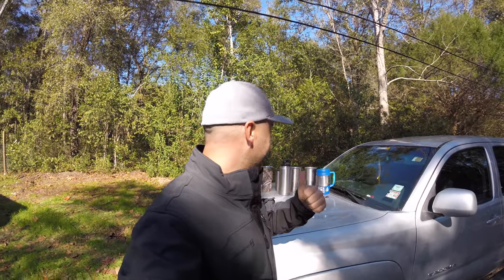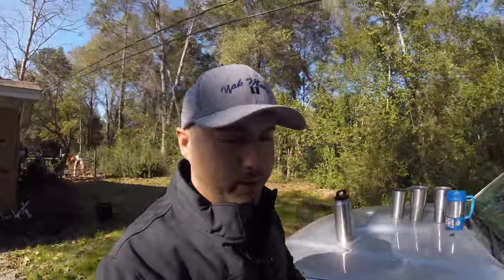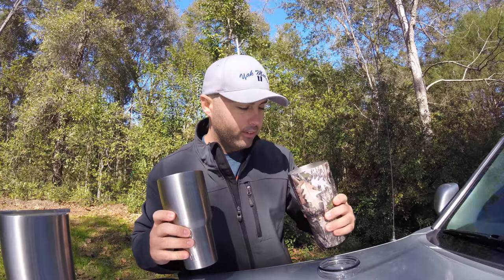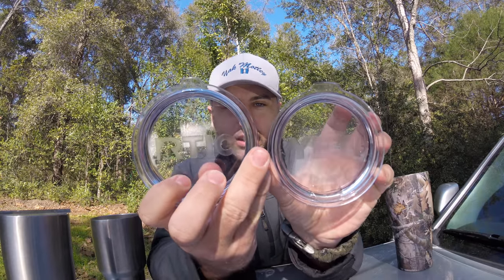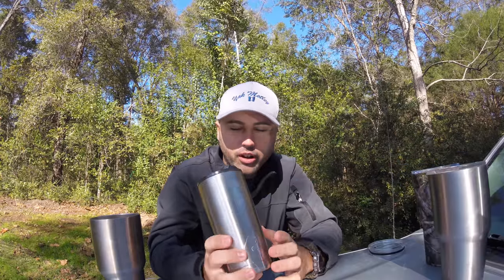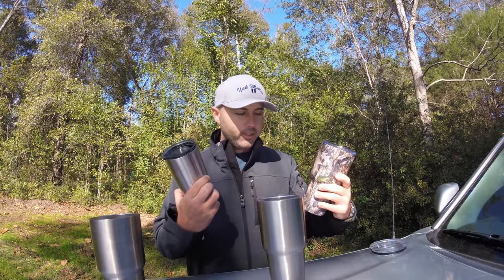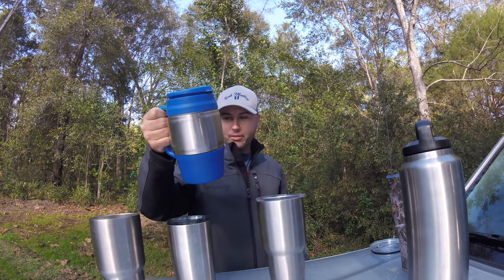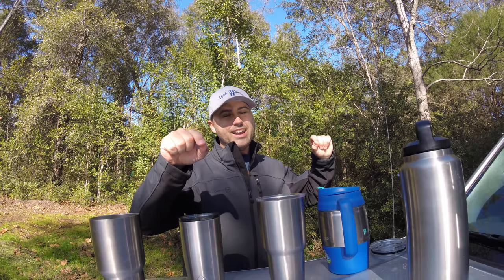Yeti Cups Vs Ozark Trail Vs RTIC Vs The Bubba Cup!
In this video, I go over why I have so many Yeti Cups and my opinion on Ozark trail vs Yeti. I tell my thoughts on the RTIC cup look alike and why I don't like it. I also talk about the Bubba Cup. Always a good choice!

Here is the list of My Gear:

My Yetti

My VLOG Camera